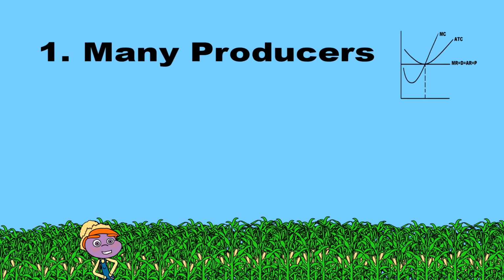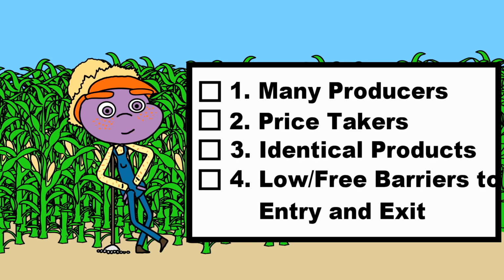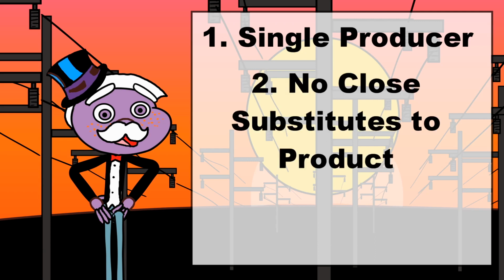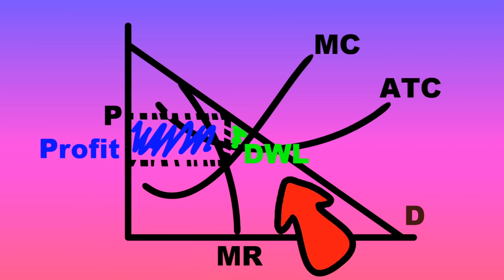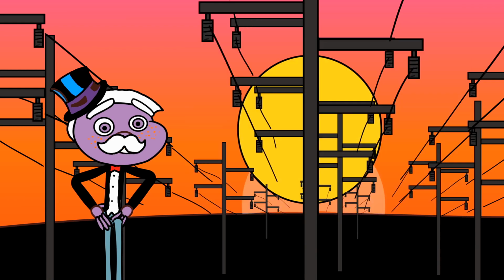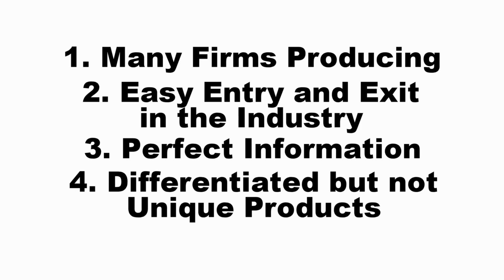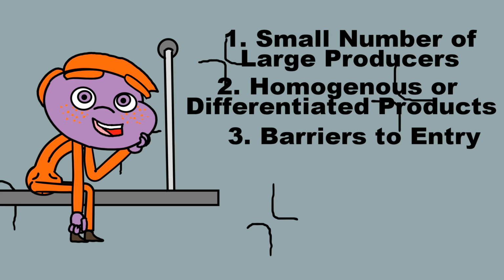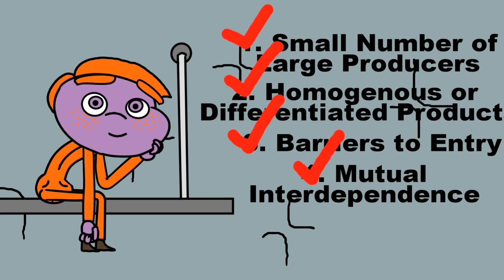Egbert the Econ Expert: Market Structures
An economics video covering the mystery of the four basic market structures and my longest ever animated video to date. The wait for this video has been long since it was announced on Traveler, but a hope it will be worth it. Enjoy. :)